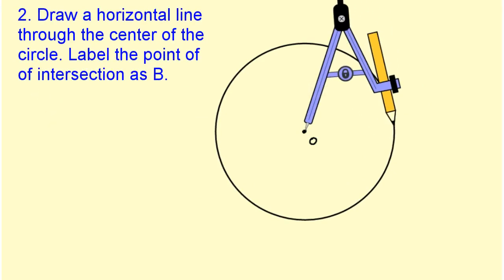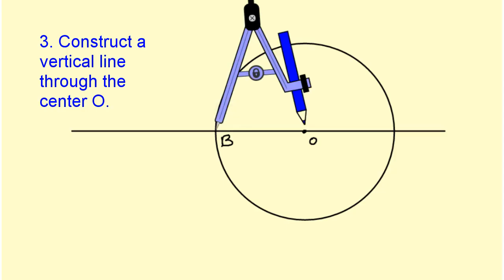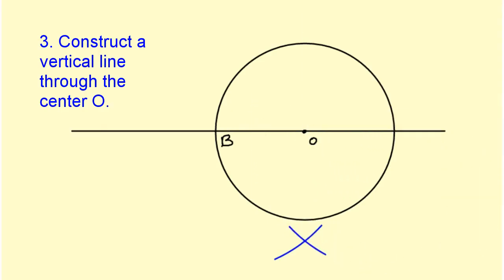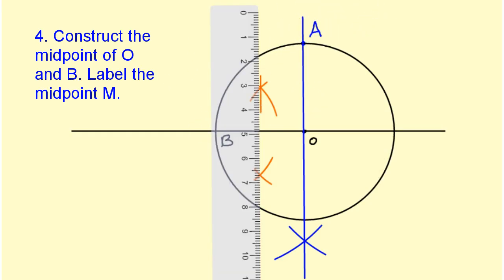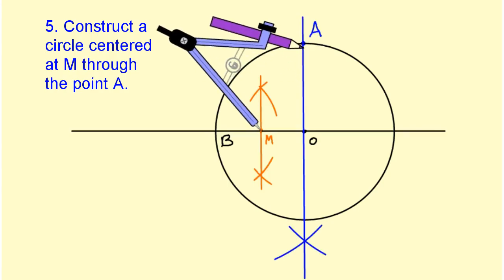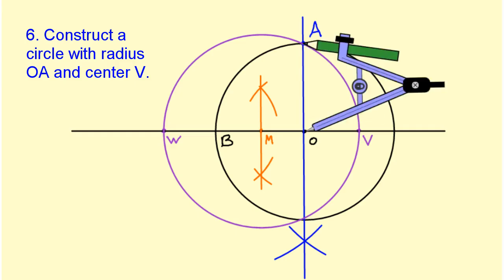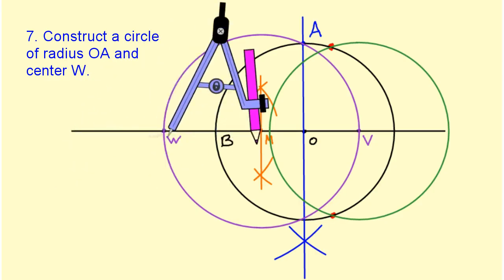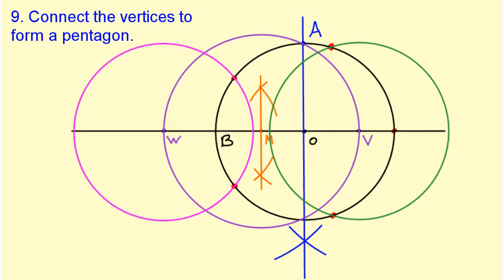Construct a Pentagon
This video shows how to construct a regular pentagon using Carlyle circles.  The construction is done with a compass and straight edge only.